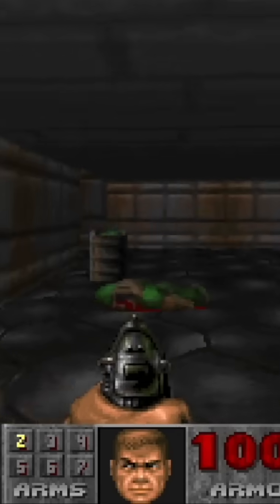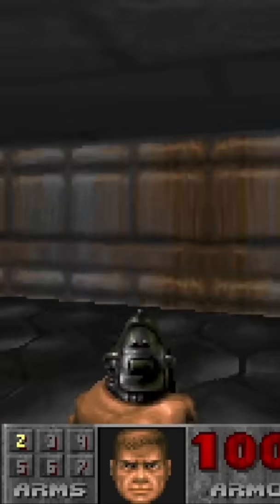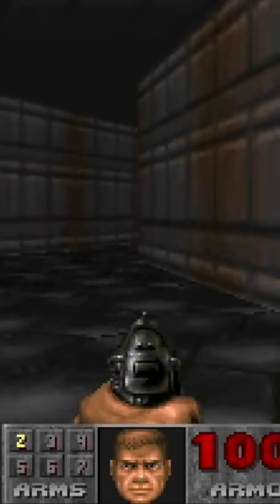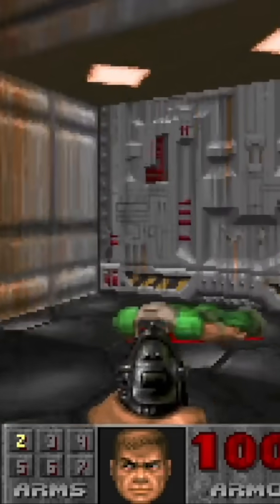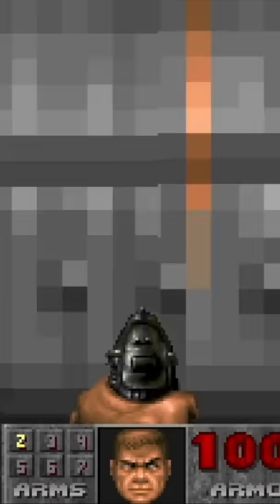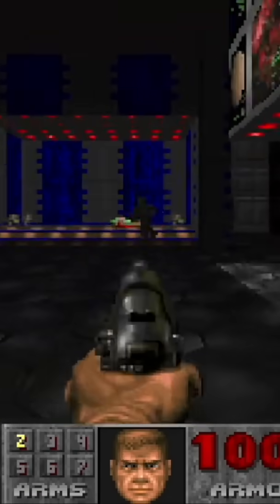What is 2.5D?